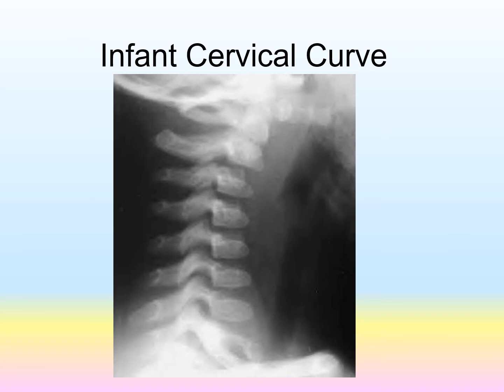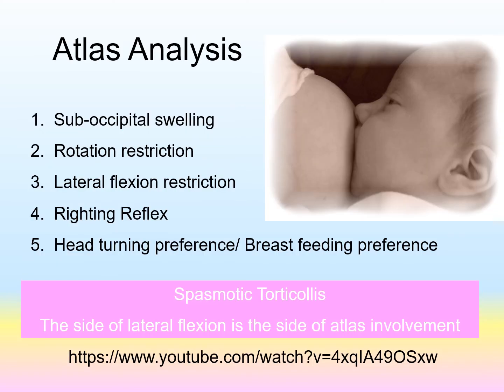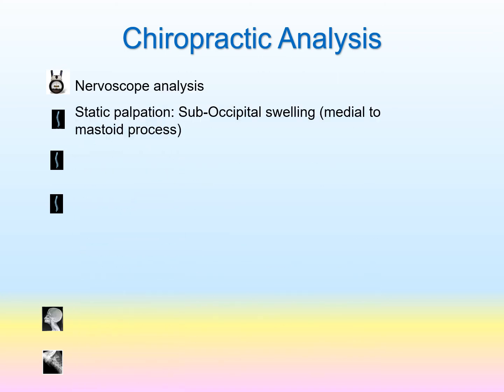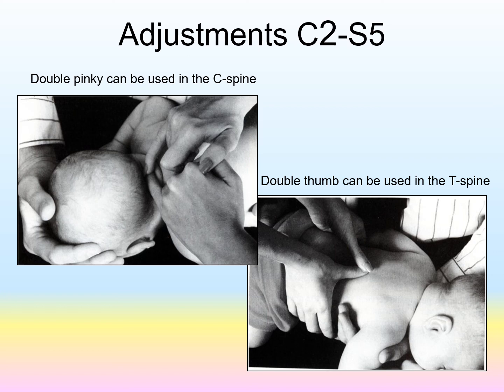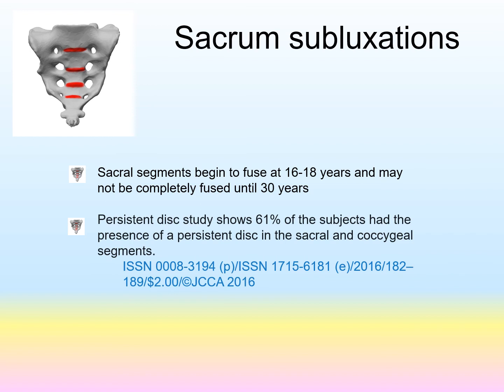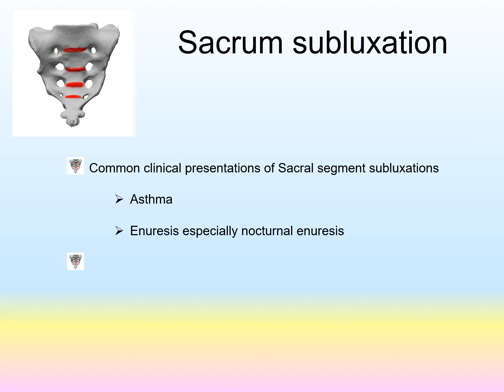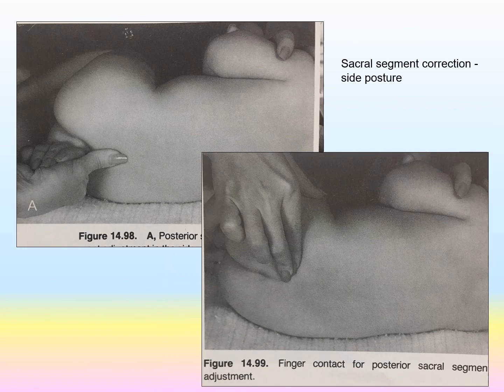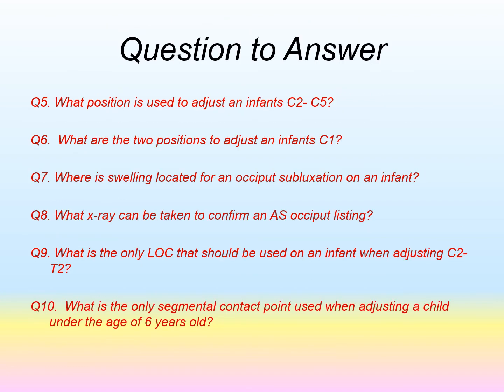Week 9 Pediatric Gonstead Adjusting 2020 voice over